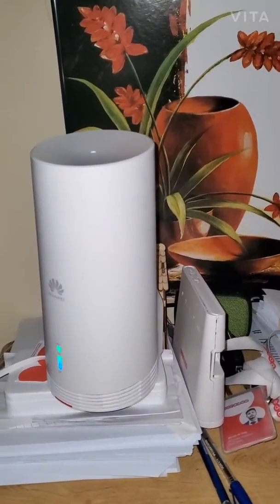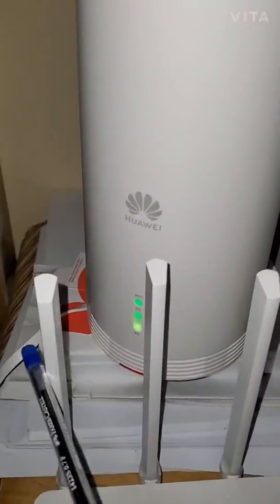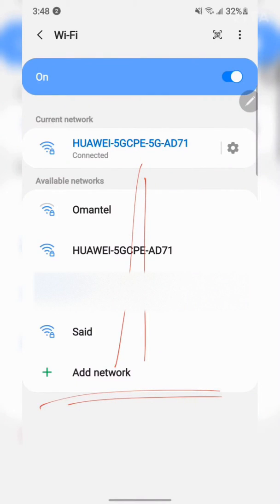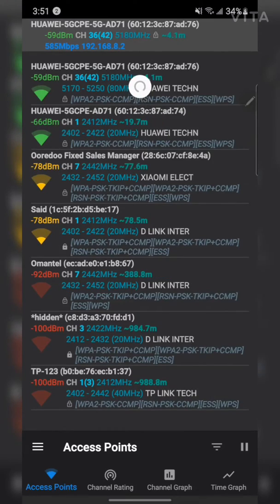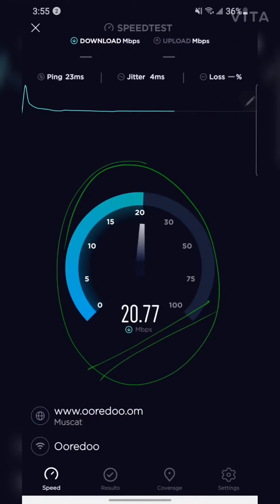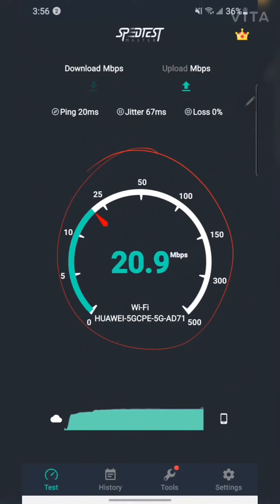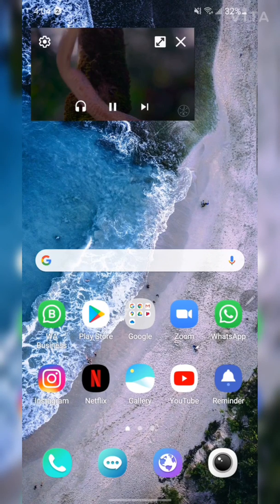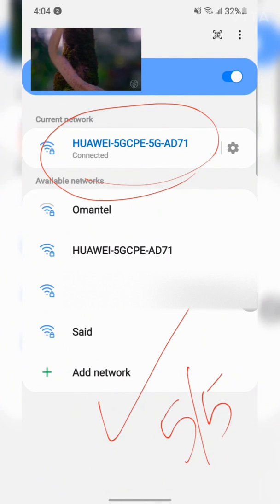Ooredoo Oman 5G Home Broadband User guide & review- دليل مستخدم ومراجعة 5G الانترنت المنزلي اوريدو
This is the consumer guide and review of the new 5G Home Broadband from Ooredoo Basic package.

- 5G Modem
- Dual band frequency
- 2.4 GHz interferance
- Speed test
- Omantel ADSL speed test
- YouTube video streaming
- Netflix
- Gaming ping test
- 4K video streaming

I'll be uploading more videos about setup and configuration later.